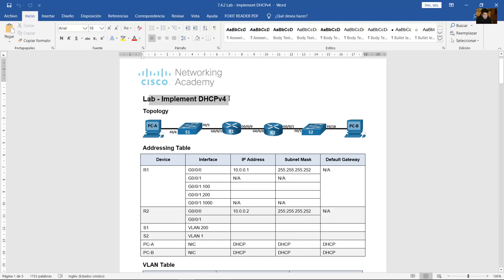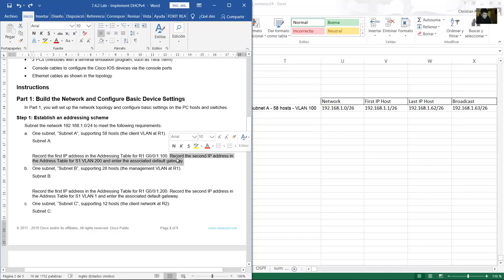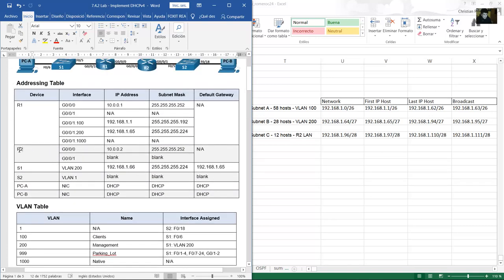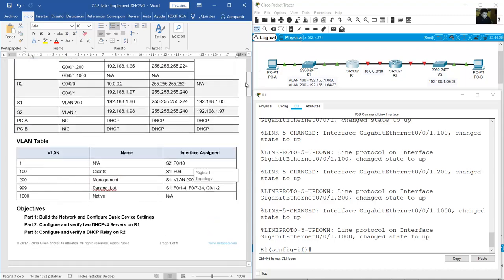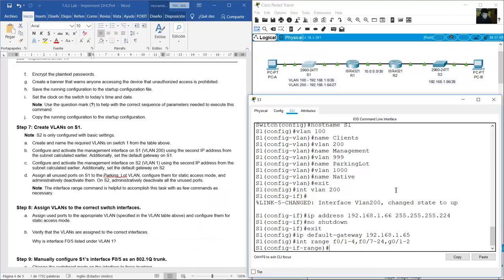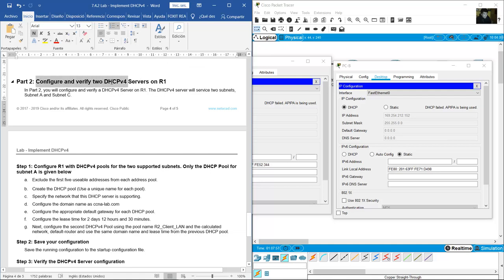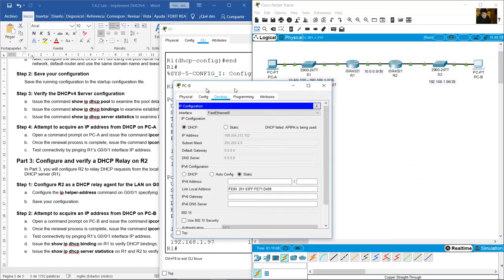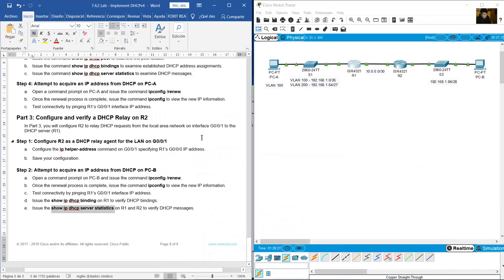7.4.2 Lab - Implement DHCPv4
Switching, Routing and Wireless Essentials v7.0 SRWE - 7.4.2 Lab - Implement DHCPv4